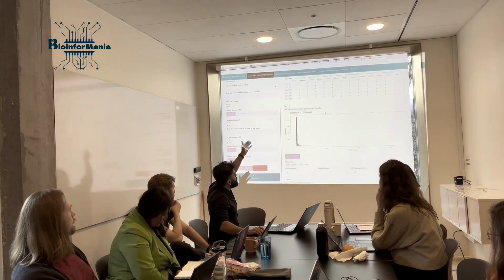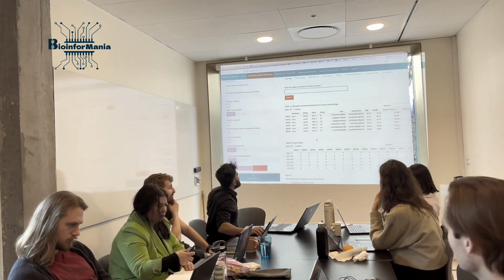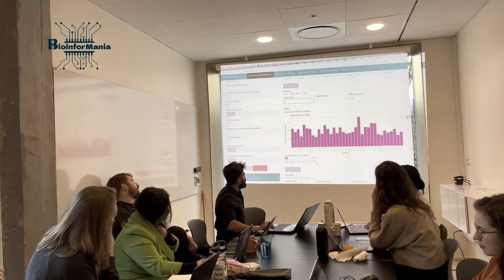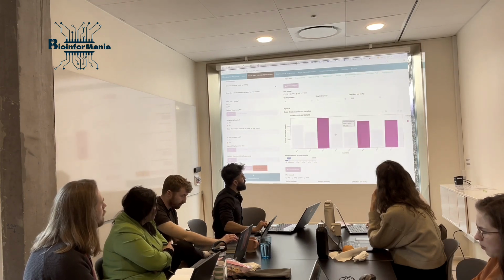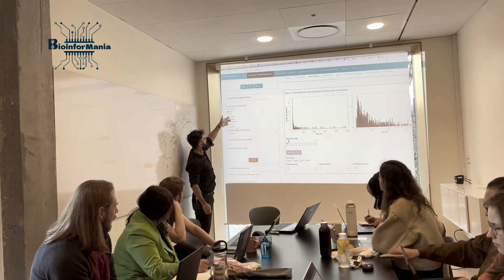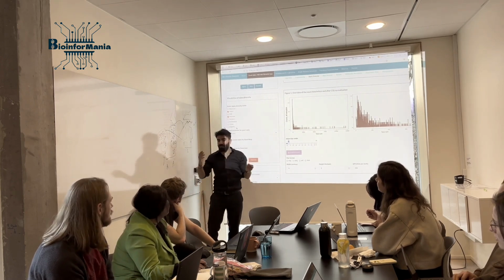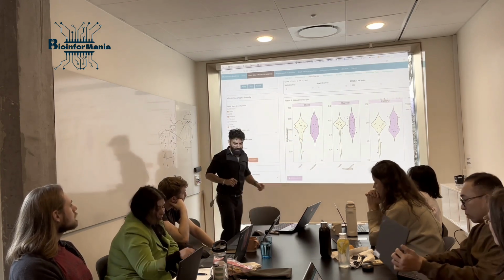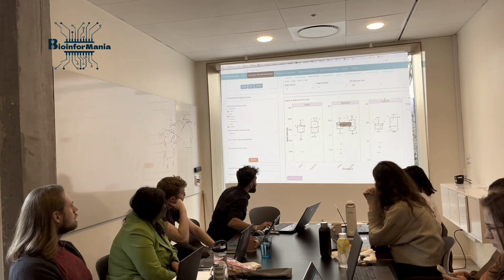Microloop part 1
MicroLoop is a shiny R app designed for code-free in-depth metagenomics sequencing data analysis.